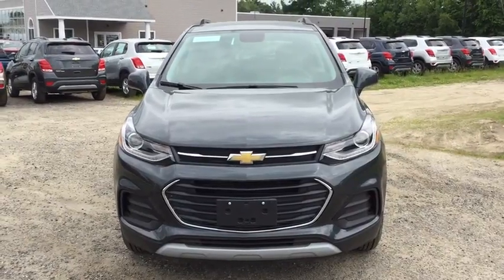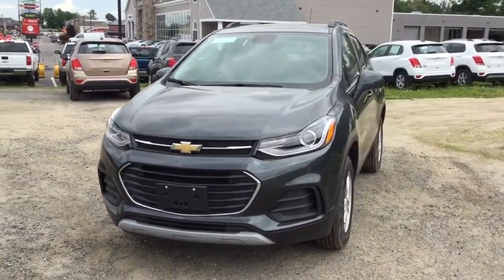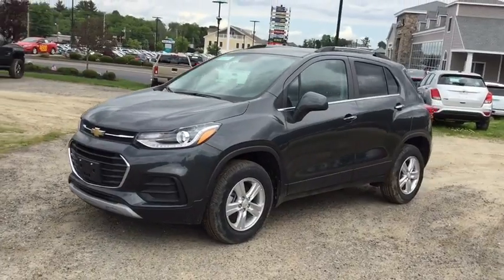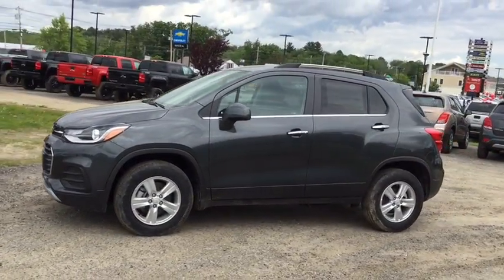2018 Chevrolet Trax near me Milford, Franklin, Worcester, Framingham MA, Providence, RI 118484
Nightfall Gray Metallic New 2018 Chevrolet Trax available near me in Milford, Massachusetts at Imperial Chevrolet. Servicing the Franklin, Worcester, Framingham MA, Providence, RI area.

Imperial Chevrolet
18 Uxbridge Rd

FUEL EFFICIENT 30 MPG Hwy/24 MPG City! Satellite Radio, Back-Up Camera, Onboard Communications System, iPod/MP3 Input, All Wheel Drive, TRANSMISSION, 6-SPEED AUTOMATIC. NIGHTFALL GRAY METALLIC exterior and JET BLACK interior, LT trimKEY FEATURES INCLUDEAll Wheel Drive, Back-Up Camera, Satellite Radio, iPod/MP3 Input, Onboard Communications System Privacy Glass, Steering Wheel Controls, Child Safety Locks, Alarm, Electronic Stability Control.OPTION PACKAGESLT CONVENIENCE PACKAGE includes (ATH) Keyless Open, (BTM) Keyless Start, (5H1) Key System, (AG9) driver 6-way power seat adjuster, (N34) leather-wrapped 3-spoke steering wheel and (EGI) Deluxe Cloth/leatherette seat trim (Includes (D7A) body-color door handles with Chrome accents. TRANSMISSION, 6-SPEED AUTOMATIC (STD), KEYLESS OPEN, AUDIO SYSTEM, CHEVROLET MYLINK RADIO with 7 diagonal color touch-screen, AM/FM stereo voice pass-through technology, includes Bluetooth streaming audio for music and select phones; featuring Android Auto and Apple CarPlay capability for compatible phone (STD), ENGINE, ECOTEC TURBO 1.4L VARIABLE VALVE TIMING DOHC 4-CYLINDER SEQUENTIAL MFI (138 hp [102.9 kW] @ 4900 rpm, 148 lb-ft of torque [199.8 N-m] @ 1850 rpm) (STD). Chevrolet LT with NIGHTFALL GRAY METALLIC exterior and JET BLACK interior features a 4 Cylinder Engine with 138 HP at 4900 RPM*.EXPERTS RAVEThe interior is smartly designed to take advantage of the available space, and the seats are comfortable. Visibility is also quite good. -Edmunds.com. Great Gas Mileage: 30 MPG Hwy..The Buy For Price reflects all applicable manufacturer rebates and/or incentives (not all will qualify) and is based on retail purchase with additional dealer discounts including a $1,000 Imperial Trade Assistance Bonus for qualifying 2007 or newer trades. Our RED TAG buy for specials are available exclusively through our phone and internet department. Price subject to change if manufacturer rebates change. Lease, business and fleet acquisitions may result in a different pricing and rebate structure. Price does not include tax, title, registration, and documentation fee or other applicable fees. Vehicle must be paid in full and take same day delivery from dealer stock. No wholesalers or dealers. Call or email our phone and internet team for the most current rebate information and Imperial discounts. Our Red Tag price online is for our market area only. Price cannot be combined with any other discounts or promotions. Not responsible for typographical or pricing errors. May include vehicle demonstrators. Stock photos may be used and picture may not reflect actual vehicle. Transparency is our goal.
STEERING WHEEL  LEATHER-WRAPPED 3-SPOKE,SEATS  FRONT BUCKET WITH DRIVER POWER LUMBAR  (STD),AUDIO SYSTEM  CHEVROLET MYLINK RADIO  with 7 diagonal color touch-screen  AM/FM stereo voice pass-through technology  includes Bluetooth streaming audio for music and select phones; featuring Android Auto and Apple CarPlay capability for compatible phone (STD),SEAT ADJUSTER  DRIVER 6-WAY POWER,JET BLACK  DELUXE CLOTH/LEATHERETTE SEAT TRIM,TIRES  P205/70R16 ALL-SEASON  BLACKWALL  (STD),TRANSMISSION  6-SPEED AUTOMATIC  (STD),KEYLESS OPEN,NIGHTFALL GRAY METALLIC,SEAT TRIM  DELUXE CLOTH/LEATHERETTE,KEY SYSTEM  2 SPARE KEYS,LT CONVENIENCE PACKAGE  includes (ATH) Keyless Open  (BTM) Keyless Start  (5H1) Key System  (AG9) driver 6-way power seat adjuster  (N34) leather-wrapped 3-spoke steering wheel and (EGI) Deluxe Cloth/leatherette seat trim (Includes (D7A) body-color door handles with Chrome accents.,KEYLESS START,AXLE  3.53 FINAL DRIVE RATIO,ENGINE  ECOTEC TURBO 1.4L VARIABLE VALVE TIMING DOHC 4-CYLINDER SEQUENTIAL MFI  (138 hp [102.9 kW] @ 4900 rpm  148 lb-ft of torque [199.8 N-m] @ 1850 rpm) (STD),LICENSE PLATE BRACKET  FRONT,WHEELS  16 (40.6 CM) ALUMINUM  (STD),LT PREFERRED EQUIPMENT GROUP  Includes Standard Equipment,DOOR HANDLES  BODY-COLOR WITH CHROME ACCENT,Turbocharged,All Wheel Drive,Power Steering,ABS,4-Wheel Disc Brakes,Aluminum Wheels,Tires - Front All-Season,Tires - Rear All-Season,Temporary Spare Tire,Automatic Headlights,Heated Mirrors,Power Mirror(s),Privacy Glass,Intermittent Wipers,AM/FM Stereo,Bluetooth Connection,Smart Device Integration,MP3 Player,Auxiliary Audio Input,Satellite Radio,WiFi Hotspot,Bucket Seats,Driver Adjustable Lumbar,Cloth Seats,Pass-Through Rear Seat,Split Bench Seat,Floor Mats,Adjustable